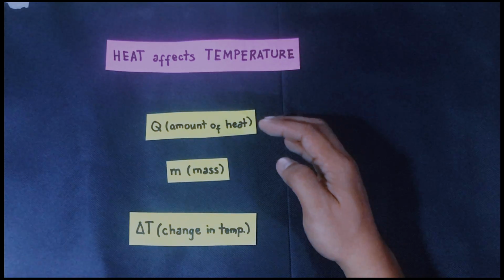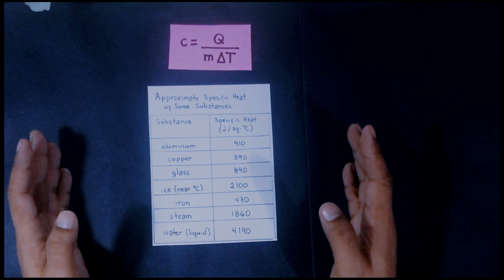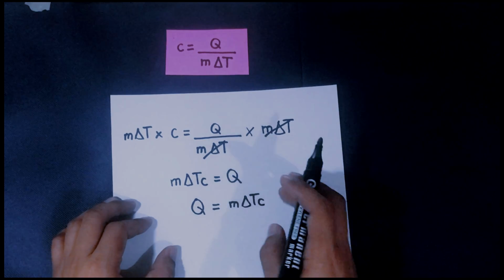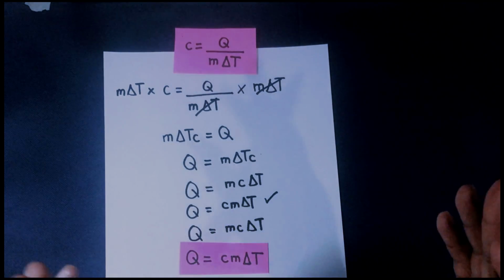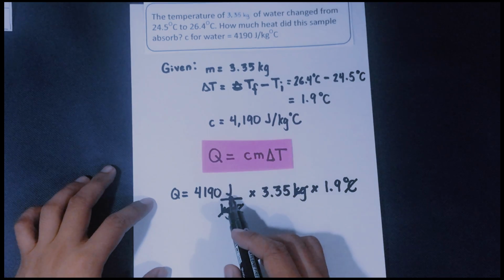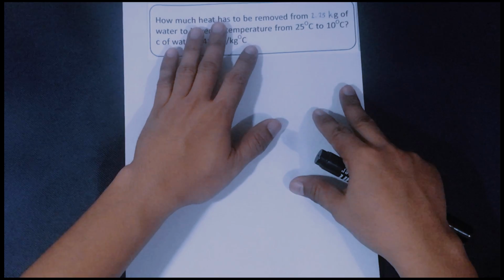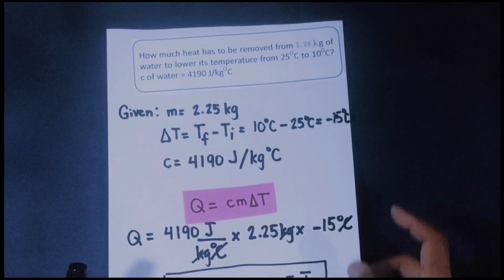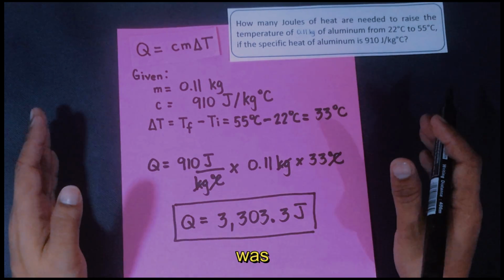Heat and Temperature Change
In this video, you will learn how to compute for the amount of heat required to change the temperature of a substance.

Correction: specific heat of copper is 390 J/kgΔT and not 310 as what I had mentioned.  :-)

PS. Pagpasensyahan niyo na po ung mga maingay na bata sa background =D